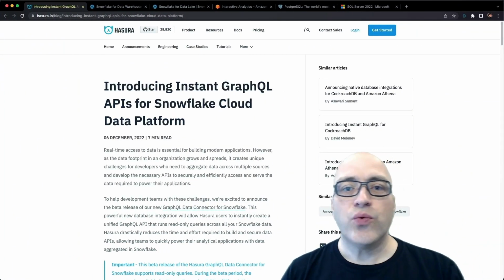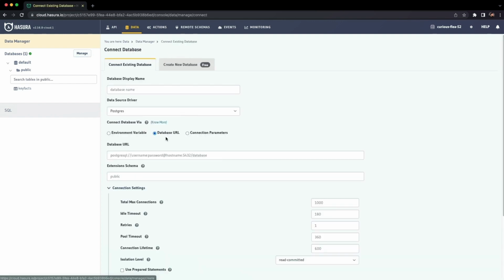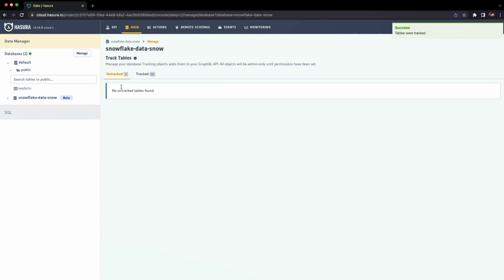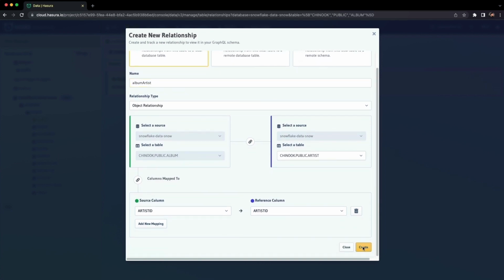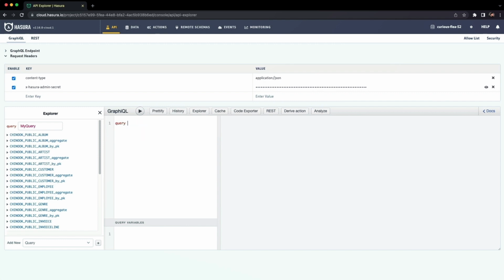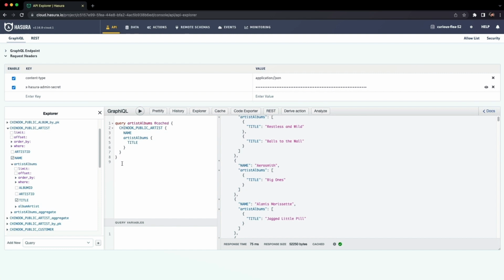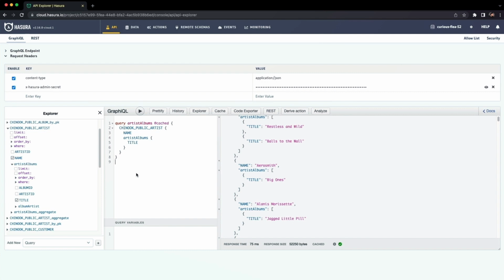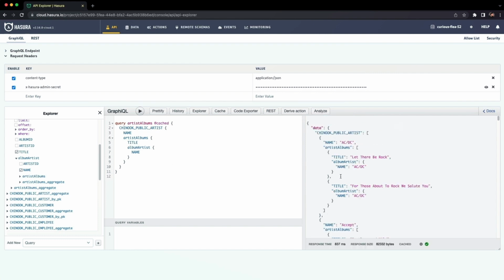Hasura Quick Tip : Instant GraphQL APIs for Snowflake Cloud Data Platform